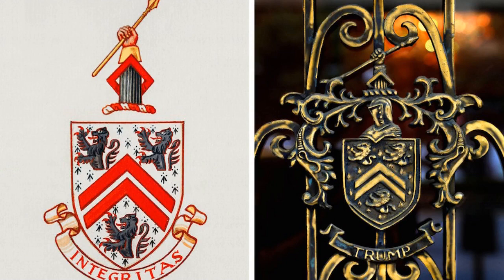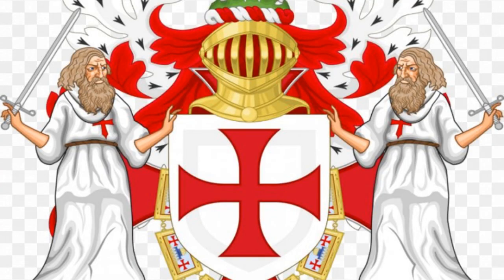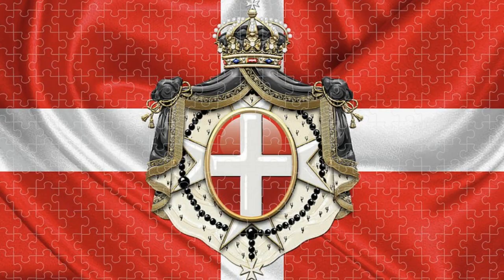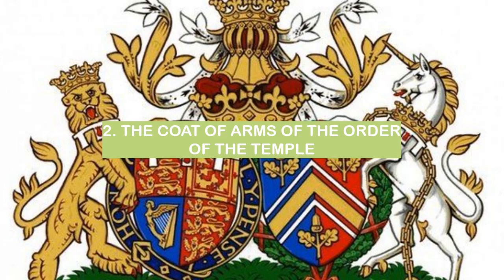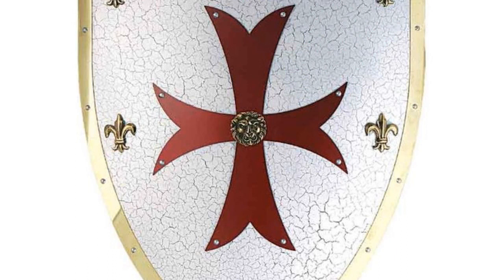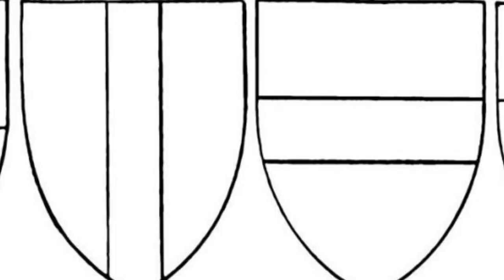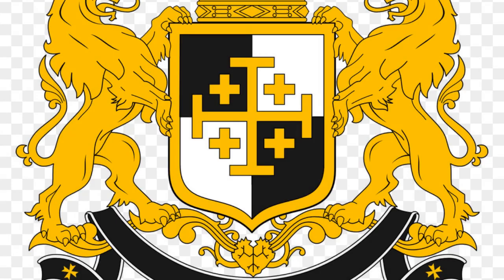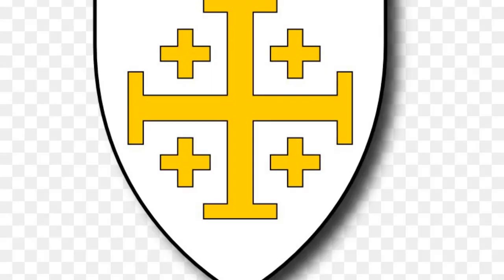The top 4 coat of arms from European royalty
A coat of arms is a unique heraldic design on a shield or escutcheon or on a surcoat or tabard used to cover and protect armour. The coat of arms on an escutcheon forms the central element of the full heraldic achievement which in its whole consists of shield, supporters, crest, and motto. A coat of arms is traditionally unique to an individual person, family, state, organization or corporation.

See why Toybox has coninstantly been rated at the easiest to use 3d printer ever made If you're new to 3d printing, have kids interested in 3d printing, or just want a user friendly 3d printer, check out Toybox. It comes highly recommended and is the most user friendly 3d printer on the market.